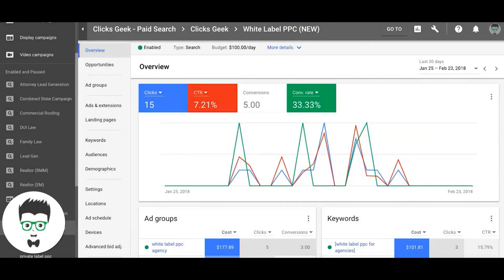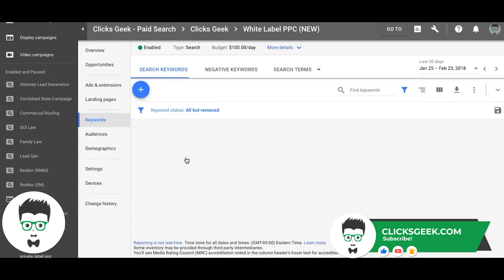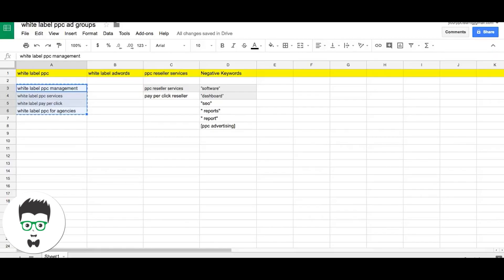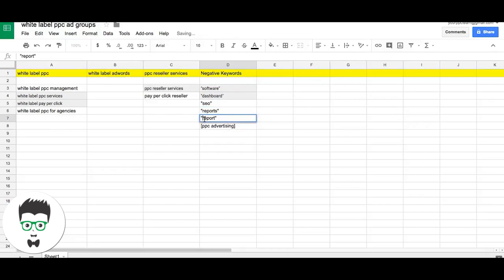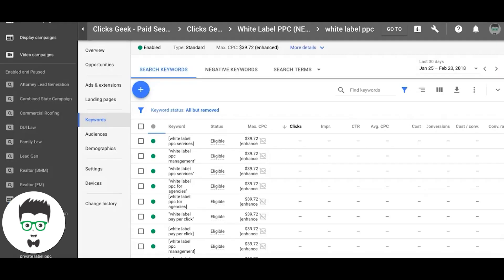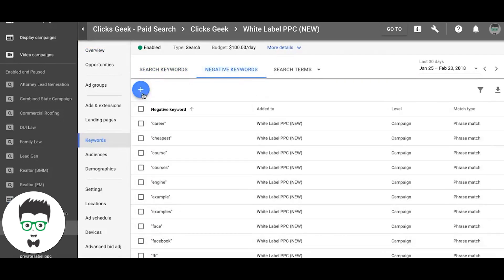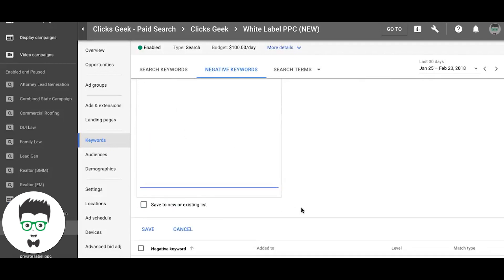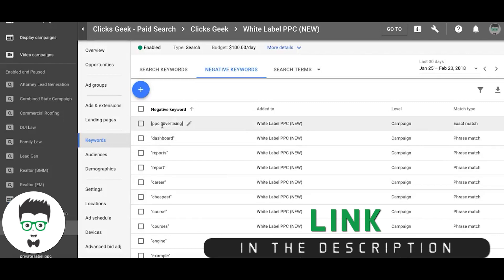Adding Keywords and Negative Keywords to your Google Ads Campaign 2 Minute HOW TO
Have you built your list of Keywords and Negative Keywords  and now want to add them to your Google Ads Campaign? Look no further! In todays brief video, we will show you the simple steps to inputting your keywords by taking you through the process step by step.

⏱️TIMESTAMPS⏱️
0:00 Intro
0:12 Adding Keywords and Negative Keywords
1:56 Outro